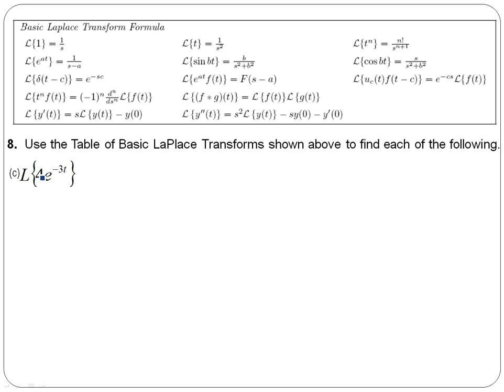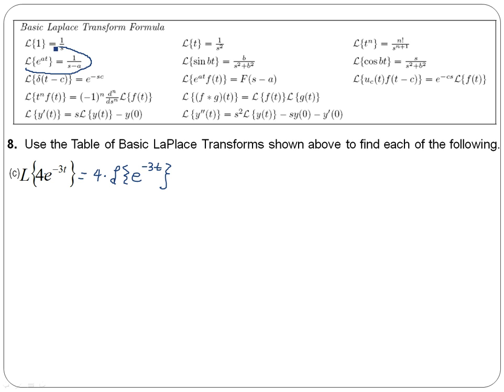Differential Equations Worksheet #9 Laplace Transforms 8c